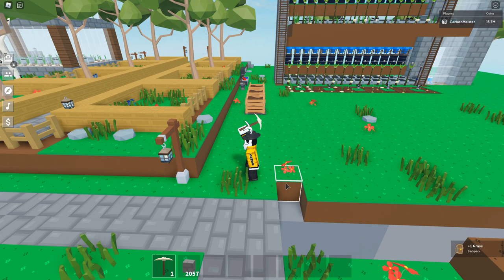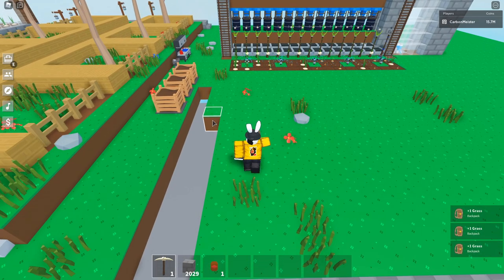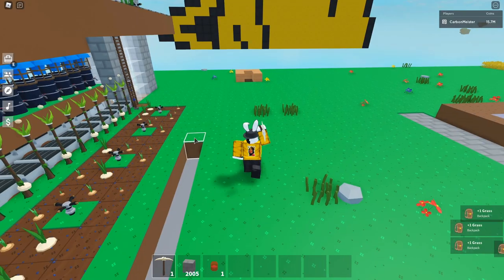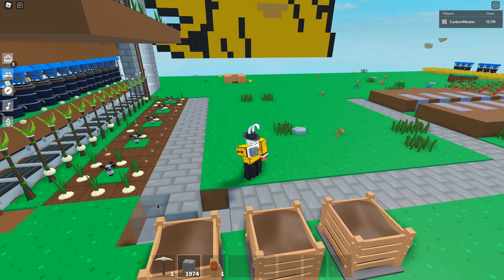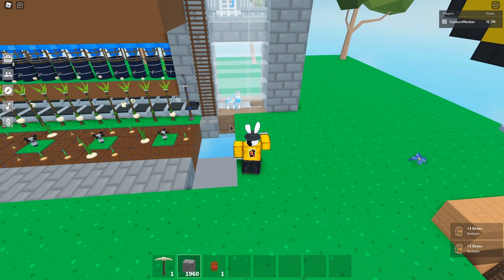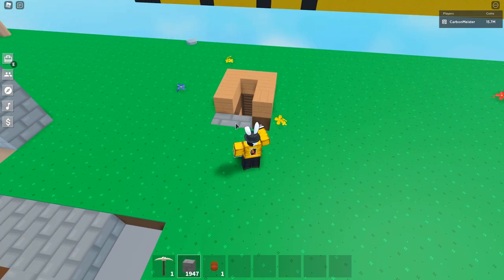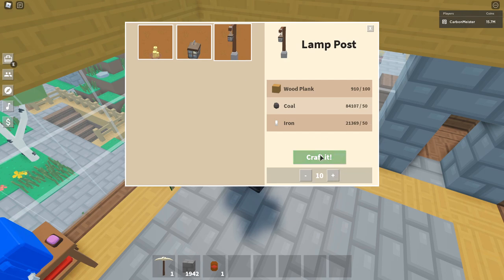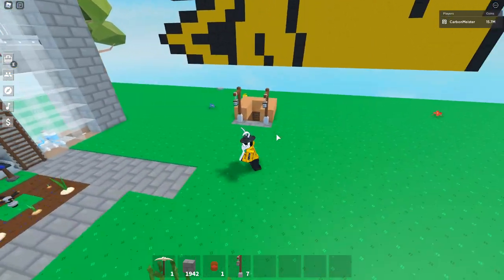NEW SKYBLOX LEAKS - Shovel, Workbench, Summer Furniture, & MORE! Skyblox Roblox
Come check out the NEW Summer set of LEAKS for Skyblox Roblox! Let me know your thoughts on the Shovel, Workbench, Summer Furniture, and all the other stuff in the comments!